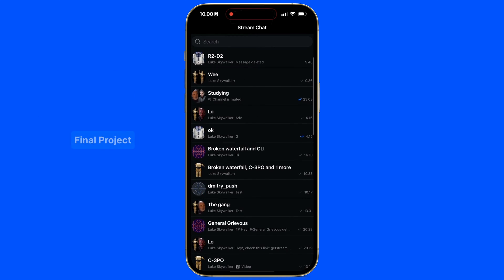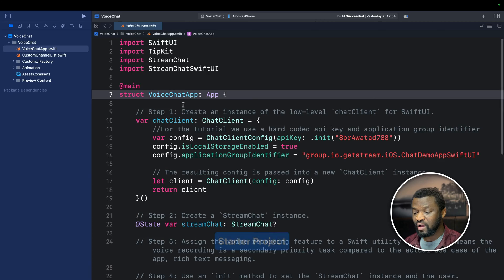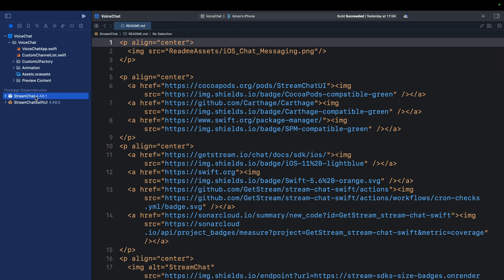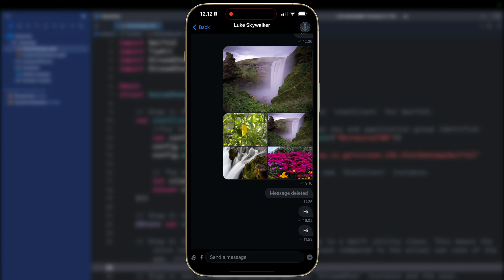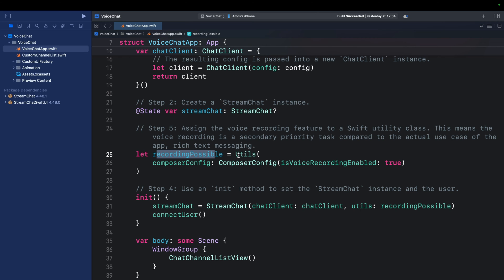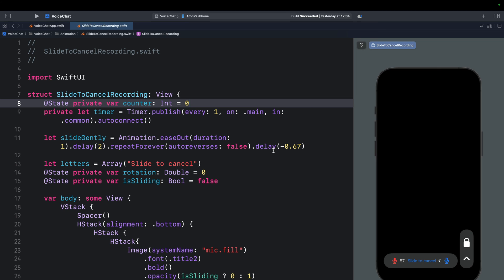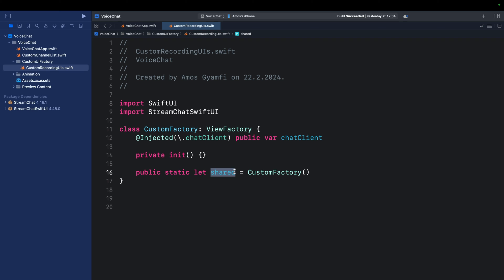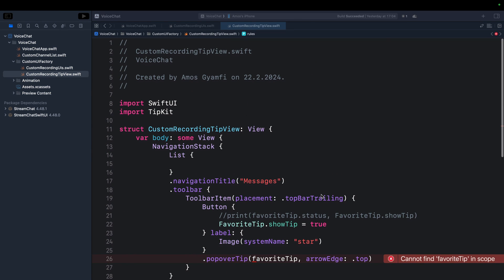Build a SwiftUI Voice Messaging App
Build a SwiftUI app to speak with your voice, record, and send it to others. Discover how to integrate fully functional voice messaging with SwiftUI and UIKit apps similar to those you see in WhatsApp, Messenger, Messages, and Telegram.

Timestamps
00:00 Cold Open
00:05 Introduction
00:24 Chapters
00:45 Final Project
03:33 Install Stream Chat SwiftUI
04:49 Set Privacies for Microphone and Photo Usage
07:19 Add Voice Recording and Messaging Support for SwiftUI
11:00 Customizing the Voice Recording UIs
15:34 Enable Voice Recording for UIKit
16:00 Recap

SwiftUI/SwiftUIVoiceMessaging